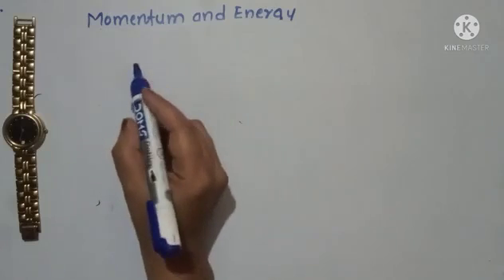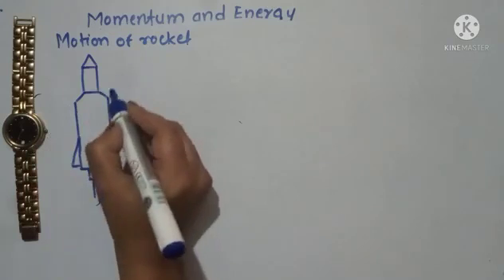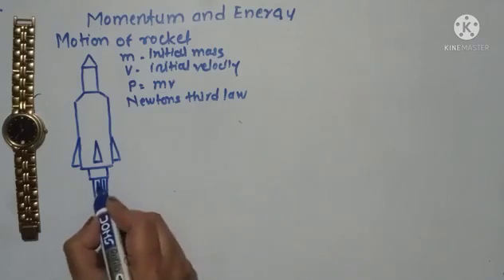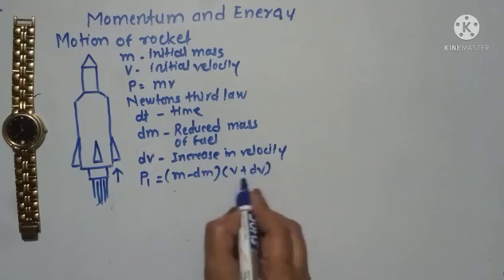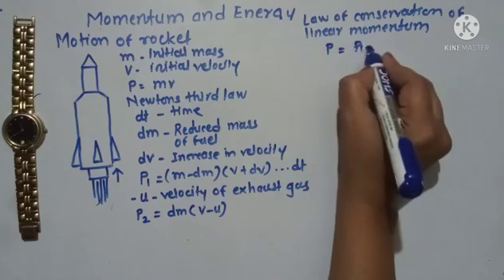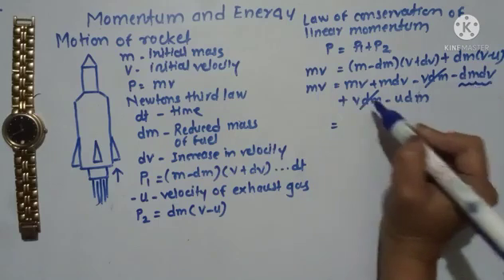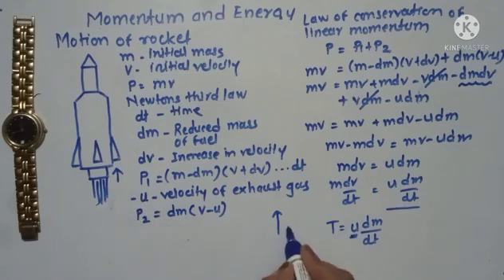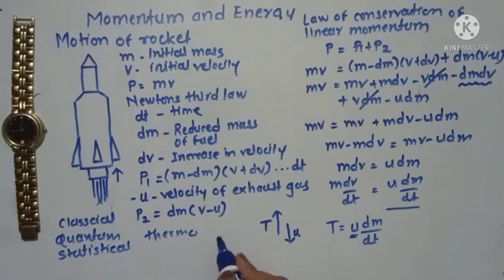Lecturer 20 - Equation of motion of rocket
Equation of motion of rocket
law of conservation of  momentum to rocket motion
Application of law of conservation of linear momentum